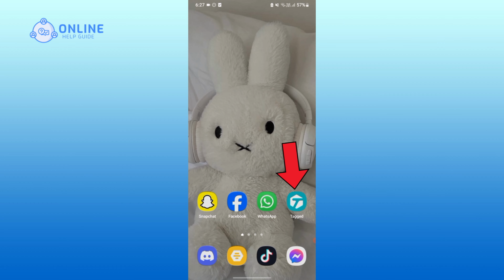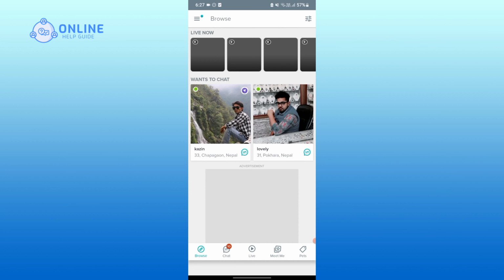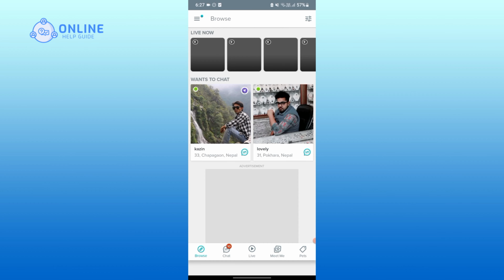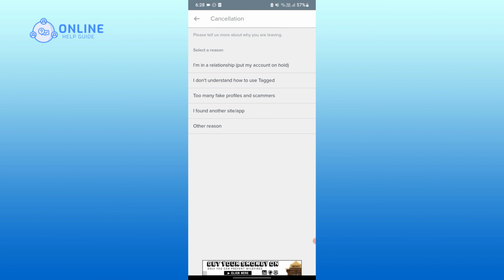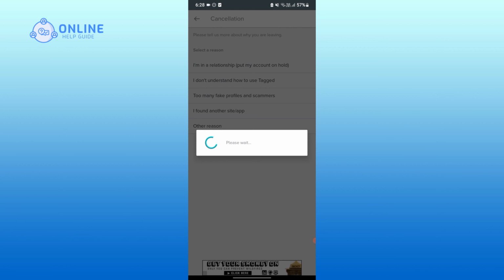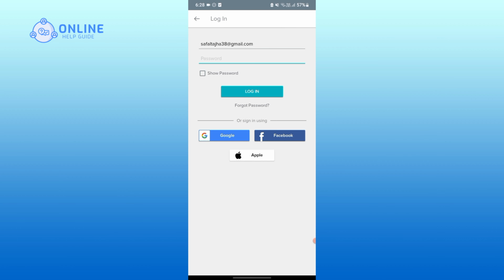How to Delete Tagged Account? 2024 (Quick & Easy) | Tagged App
If you've decided to part ways with Tagged, follow our guide on "How to Delete Tagged Account" for a seamless process. Ensure your account's privacy and security by navigating through the steps to permanently delete your Tagged profile. This tutorial will walk you through the necessary actions to close your account, providing you with a clear and straightforward path to bidding farewell to Tagged. Take control of your online presence and follow our instructions to complete the account deletion process.

Chapters
00:00:00 Intro
00:00:17 Delete Tagged Account
00:01:01 Outro